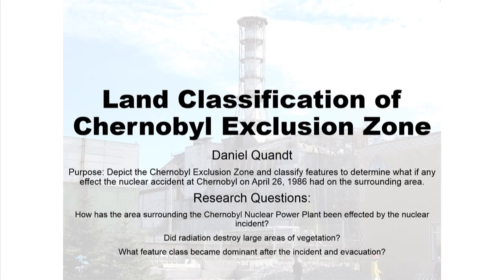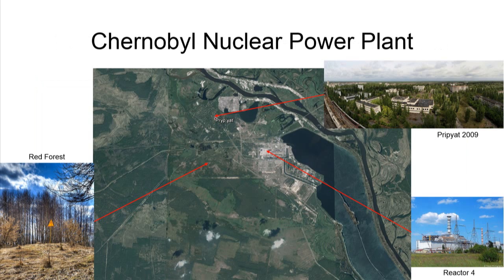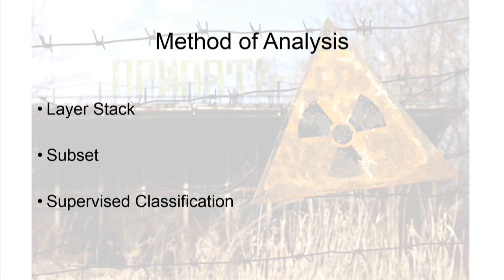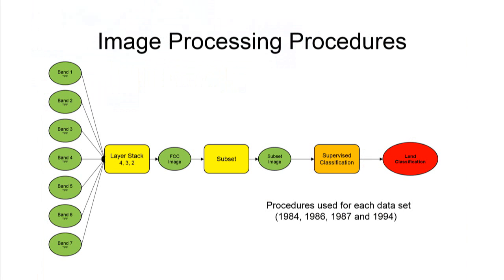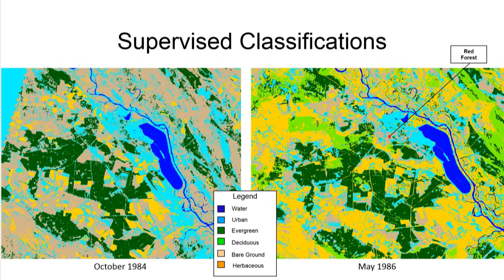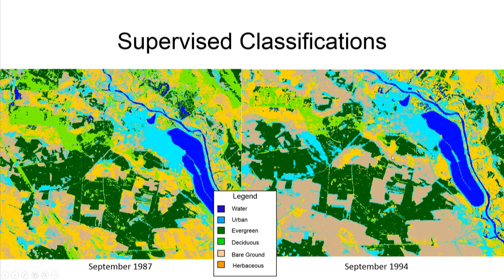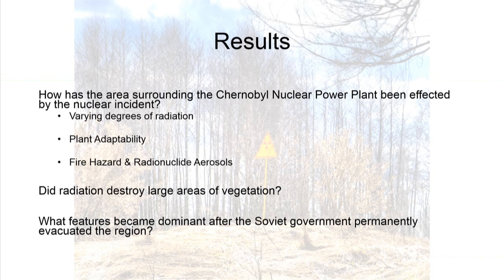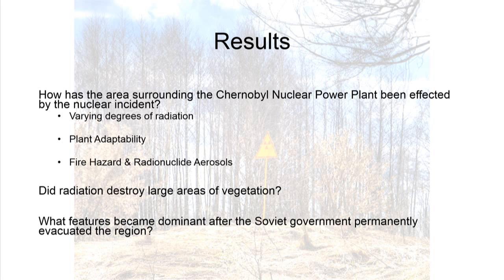GIS512 Project Presentation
Chernobyl Land Classification